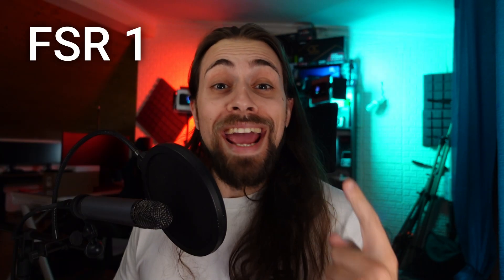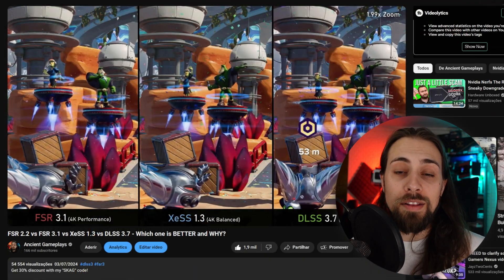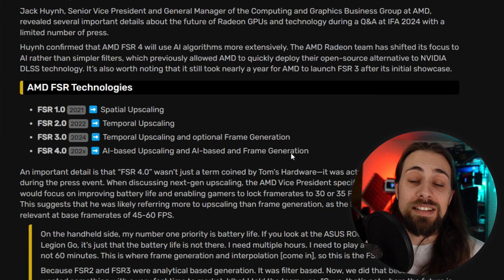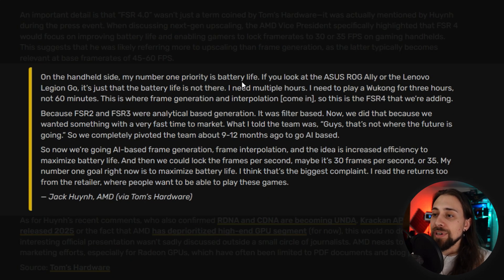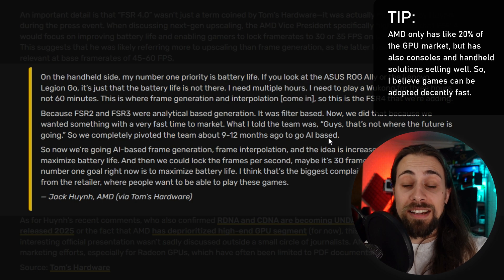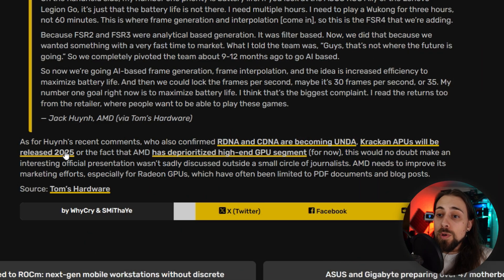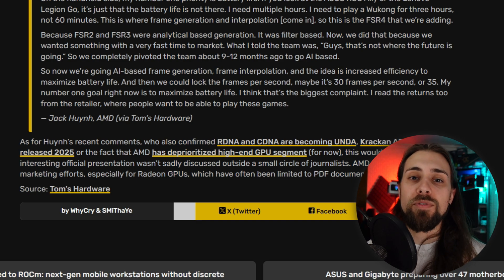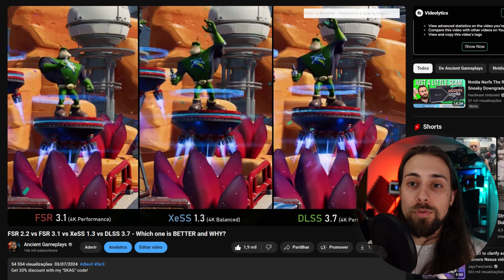AMD FSR 4 is FINALLY going AI!! Maybe coming sooner than you think!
Today,  talking about some news that have been around for a couple of days about Doctor Jack Huynh (AMD's Vice president) interview with Tom's hardware about the upcoming FSR 4.0 in terms of upscaling and frame generation! This may come alongside RDNA4 as well!!

00:00 - Intro (AMD's Vice President, FSR4 AI, RDNA4 & More)
05:46 - AMD's Vice President statement (about FSR 4.0)
08:49 - GCN, RDNA, UDNA & AMD RDNA4 Lineup

12:20 - Final thoughts (Massive Delays, no FSR3.1, etc.)
14:46 - Channel Members
15:05 - More Videos